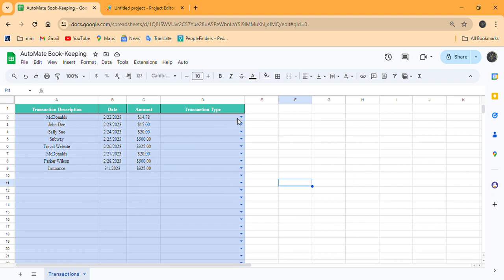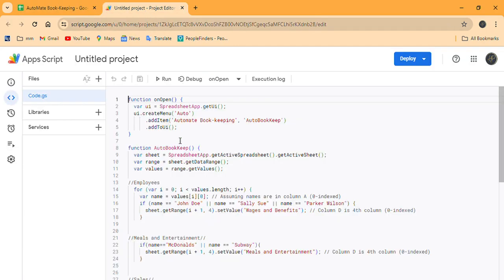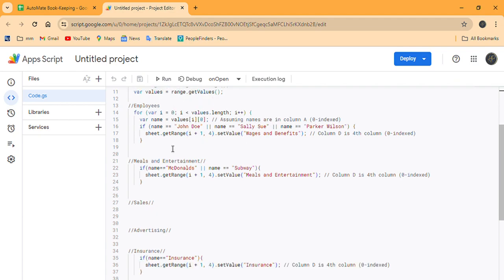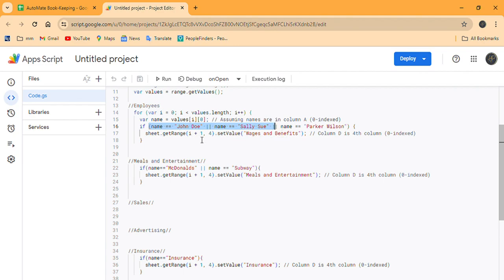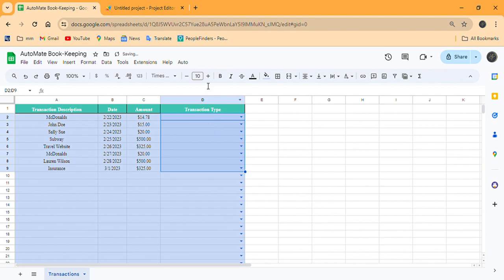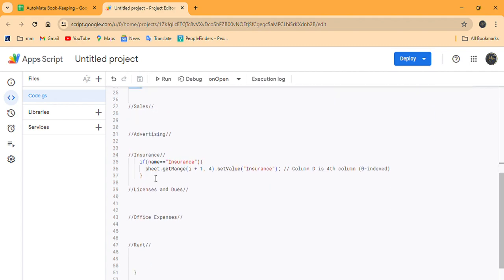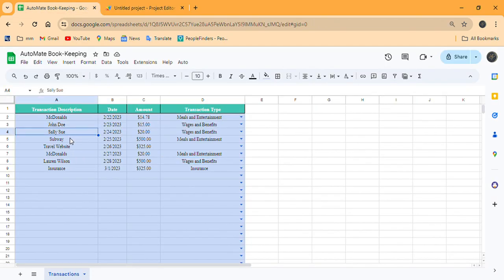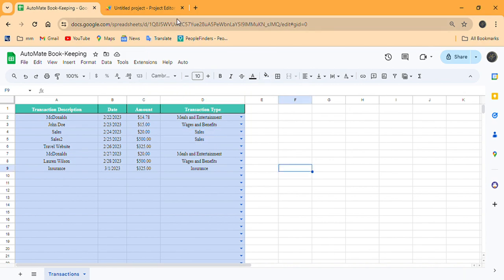Automate your book Keeping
In this tutorial, learn how to automate the process of setting Transaction type for book-keeping in your Google Sheets using Google Apps Script. This script checks if column A contains specific names, such as "John Doe" or "Sally Sue", and if so, it sets the corresponding cell in column D to "Wages and Benefits".

No more manual labor! With just a few lines of code, you can streamline your workflow and save time. Simply copy the provided script, paste it into your Google Sheets script editor, and create a custom menu called "Auto" to execute the function with ease.

Start automating your spreadsheet tasks today and boost your productivity! Happy scripting! 🚀📊.

Version 2.0 of the code that is easier to scale by using arrays to store employee names: